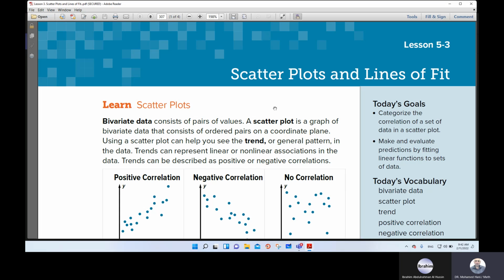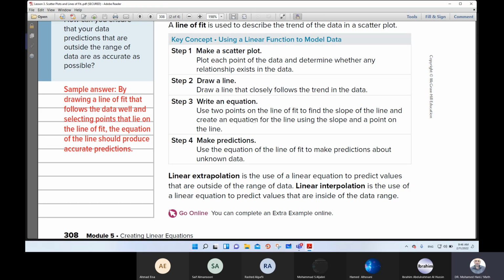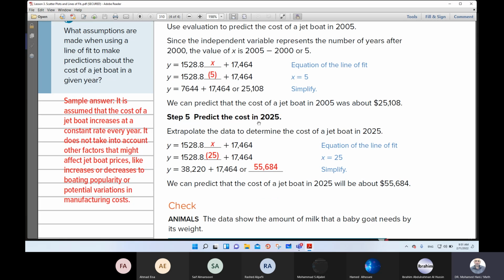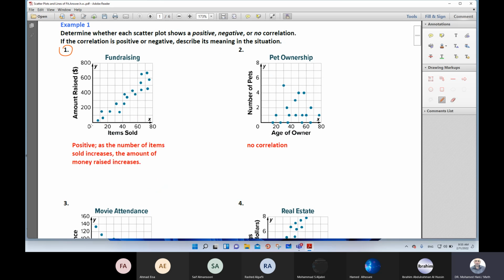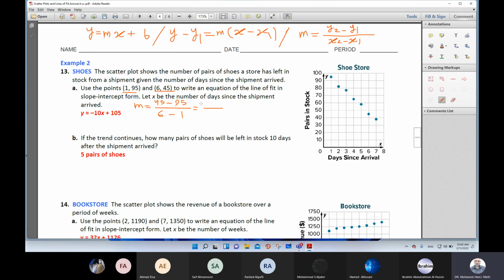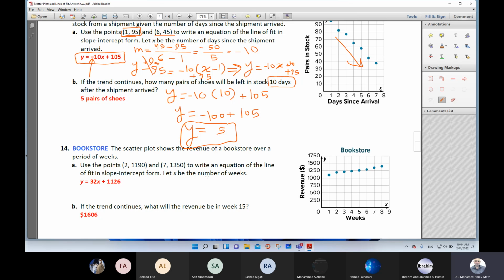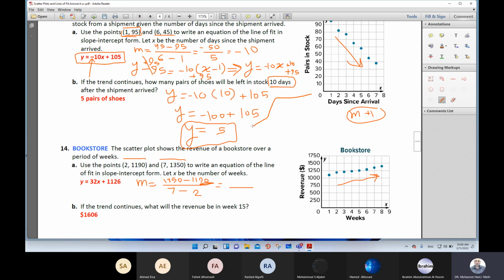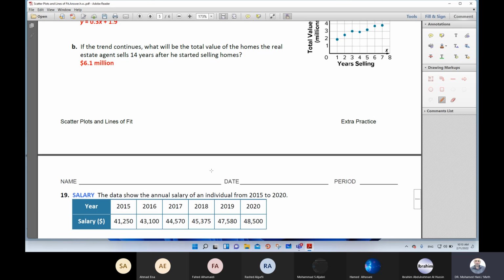Scatter Plots Lines of Fit.